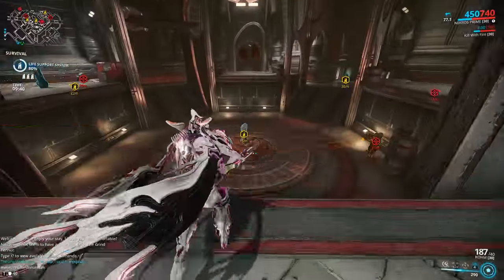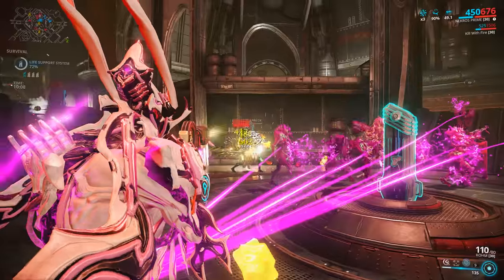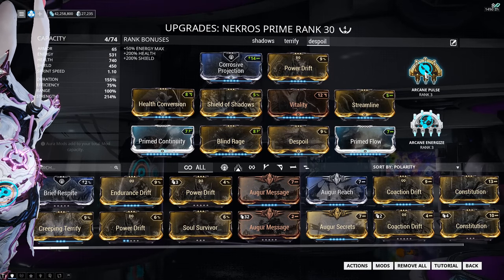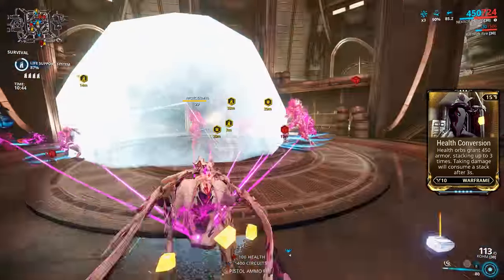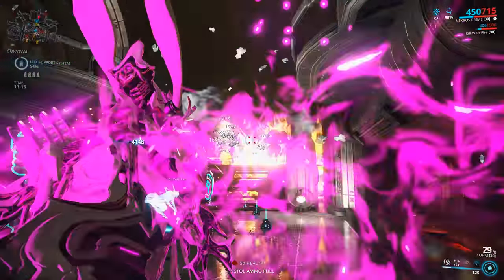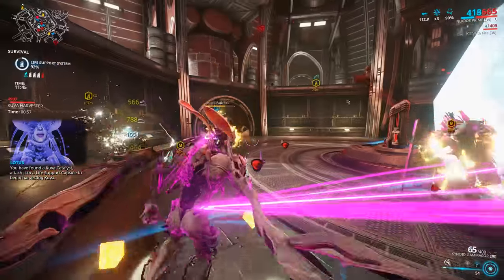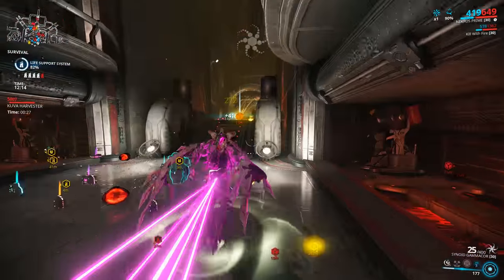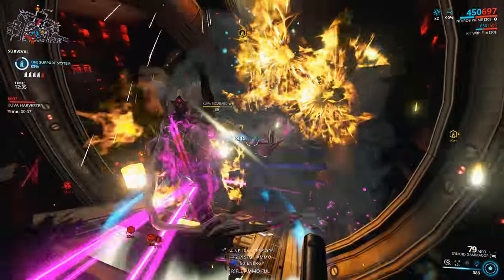Warframe: The Best Farm Frame, Bone Daddy Nekros Despoil Shield Build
As requested this is my Nekros build for Farming Endless Kuva Missions.  (Solo or Group) 90% damage reduction, 25 meters on desecrating, extra armor, constant heals. no issues with survival 🤣

🎶 Music 🎶:
🎵 WE ARE FURY - Demons (feat. Micah Martin)
🎵 ES_Slow But Steady - Veevel
🎵 Jaded - In The Morning